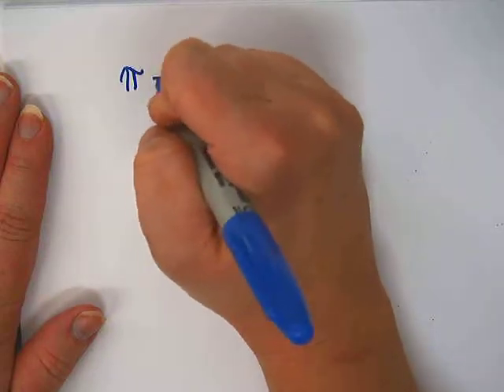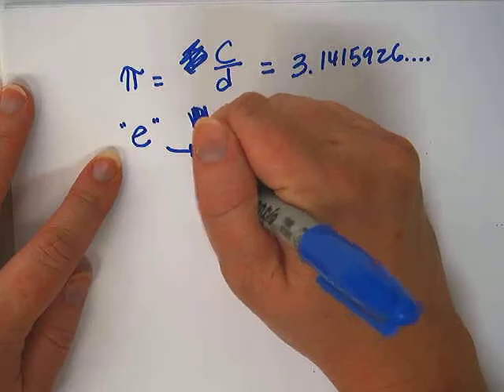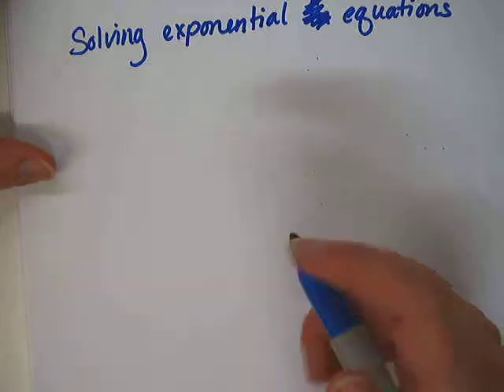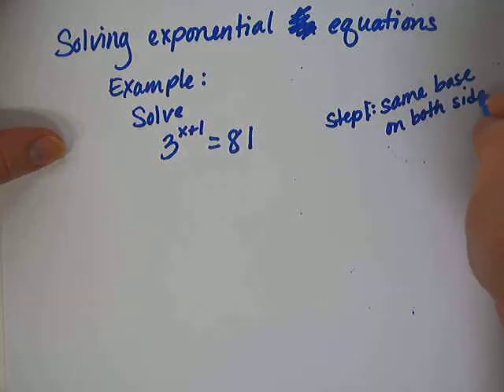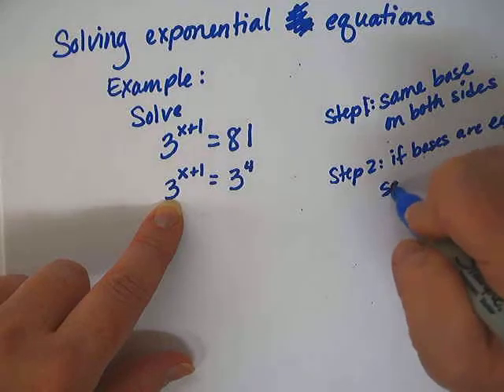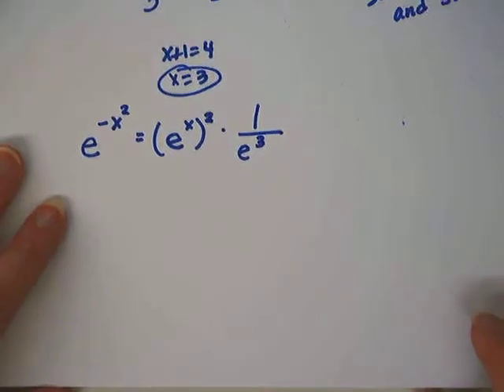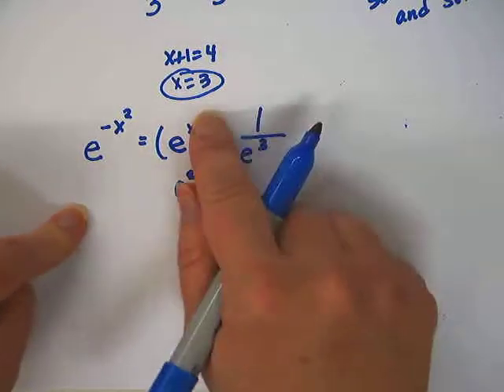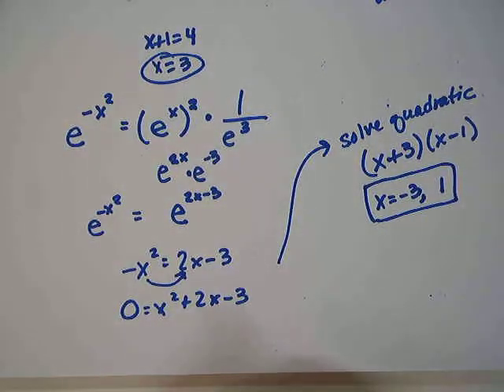Solving Exponential Equations with common base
No logarithms needed for these! Get a common base on each side, set exponents equal and solve.